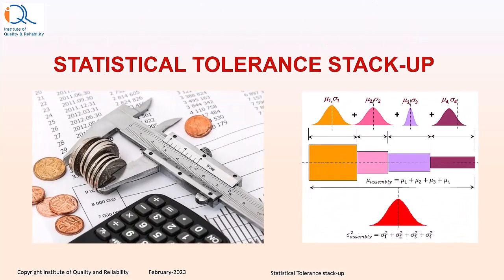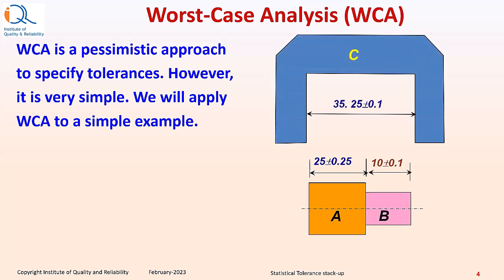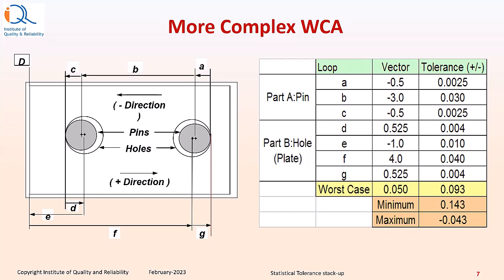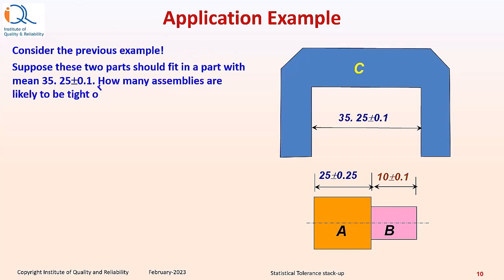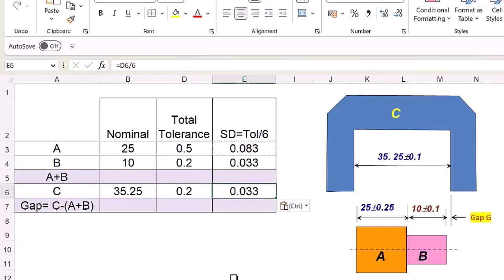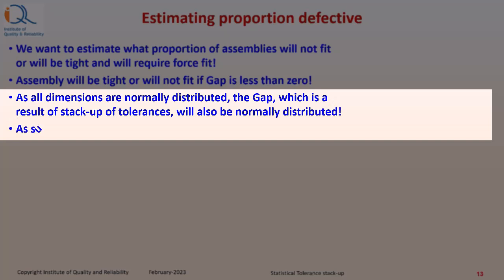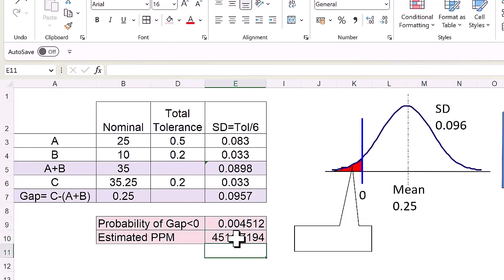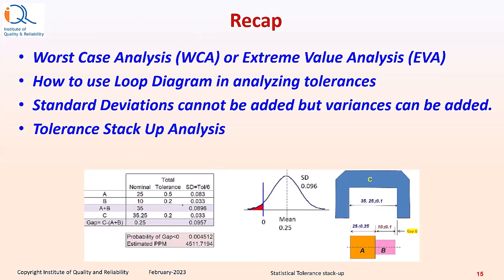Statistical Tolerance Stack-up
Dear friends, we are happy to release this 85th video in our channel ‘Institute of Quality and Reliability’! In this video, Hemant Urdhwareshe has explained the concept of statistical tolerancing tolerance stack-up! Conventional Extreme Value Analysis (EVA) can result in increased manufacturing costs! Statistical tolerancing is more optimistic method of analysing tolerances and can reduce manufacturing costs! Concepts of loop diagram, additivity of variances are also explained briefly in the video with a practical application case study of tolerance stack-up analysis. Your feedback is welcome!